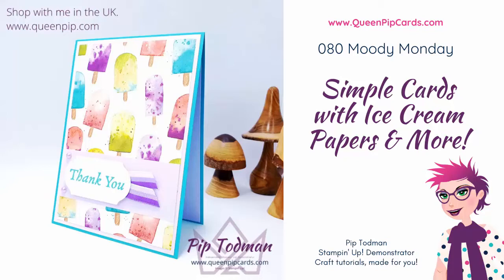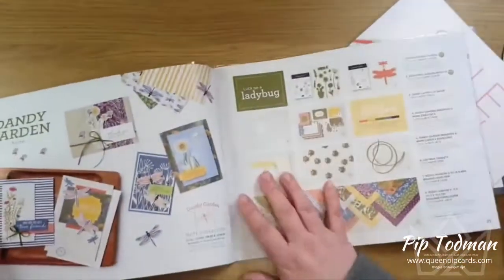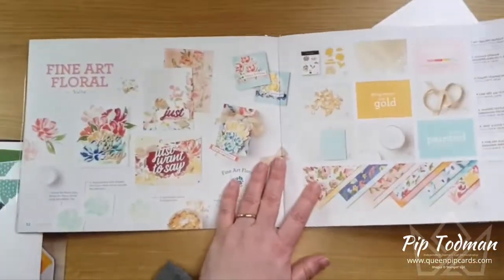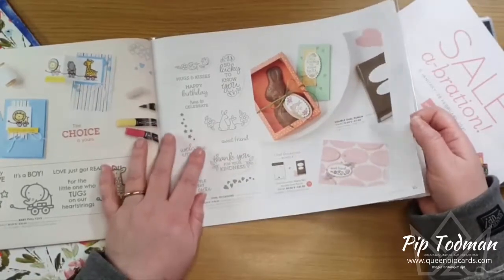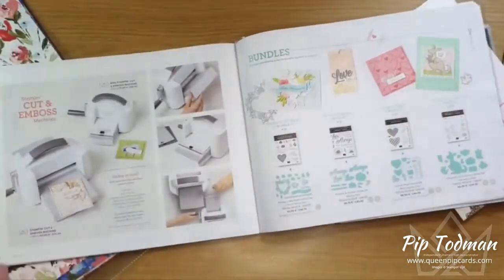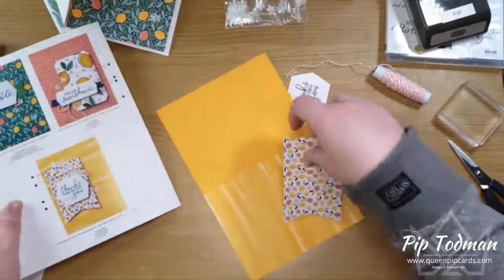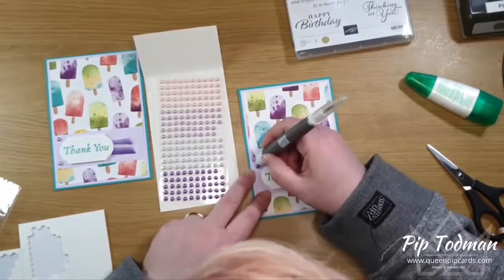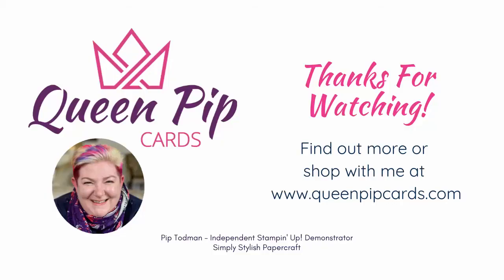080 Moody Monday Simple Cards with Ice Cream Corner Papers and Happy Thoughts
I'm catching up!! My Facebook Live replay with some fabulous cards, and a look at my favourite things! Several card tips and a card from scratch for new card makers or us oldies alike!

Enjoy and chat again next week!